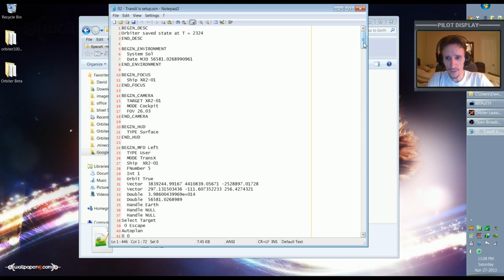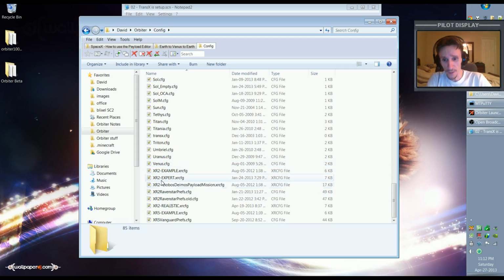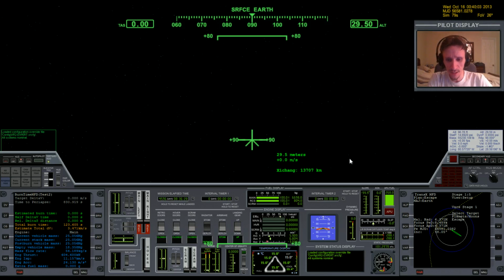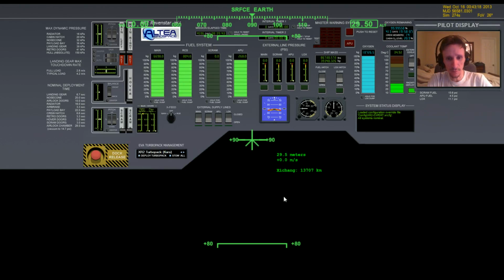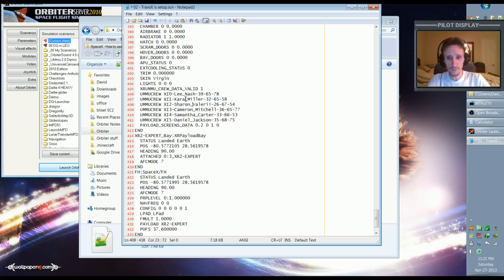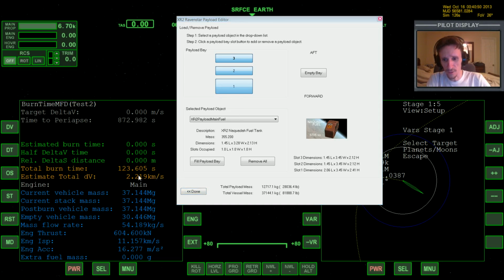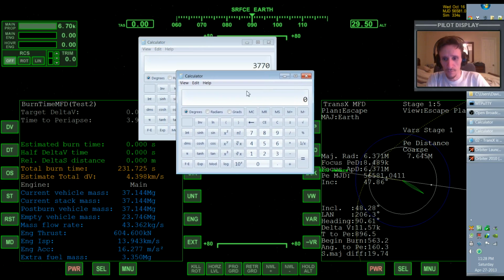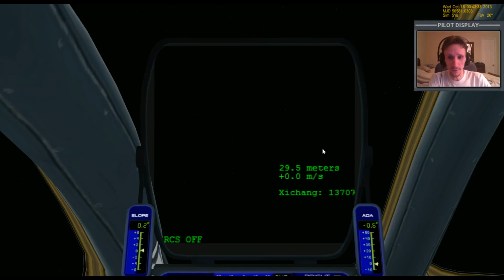Orbiter 2010 - [Part 2] Venus Slingshot - Fuel calculations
This video was recorded Saturday, April 27, 2013

This is not a tutorial. This is just me doing things and thinking out loud while doing it. If you're watching with the intent of learning something, then hopefully you can pick up some tips by watching me.

The zip file includes all my save points during this flight as well as the associated XR2 Expert configuration file.